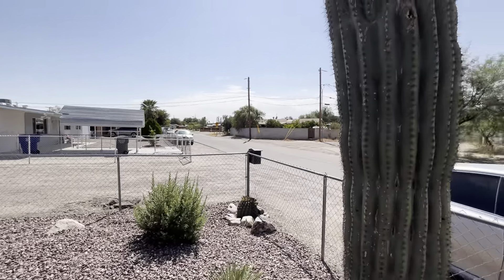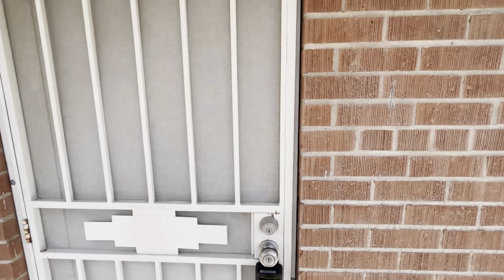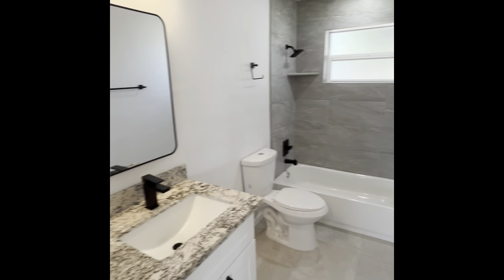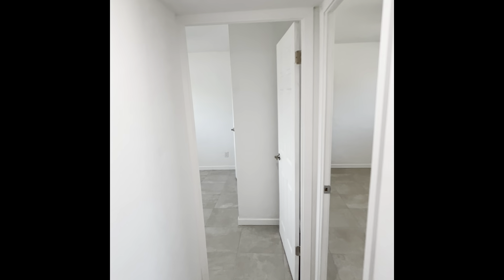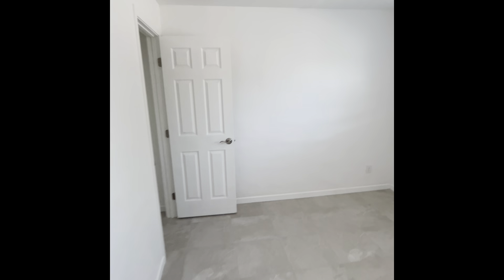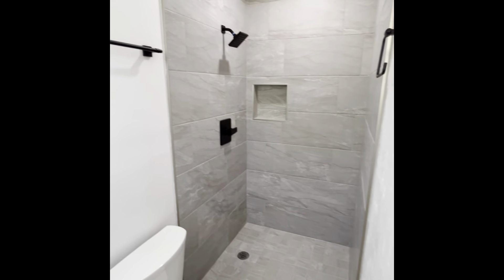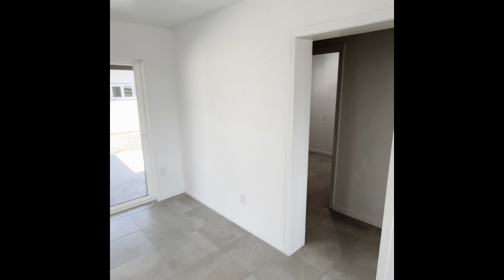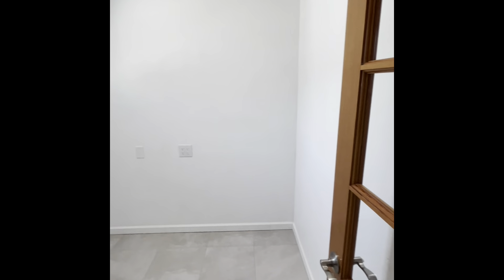2534 N Jordan Dr